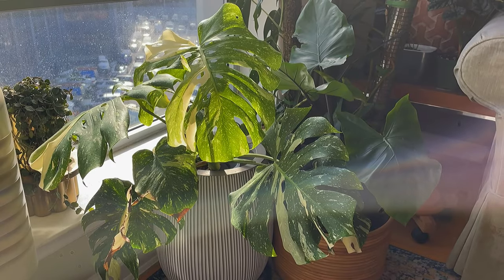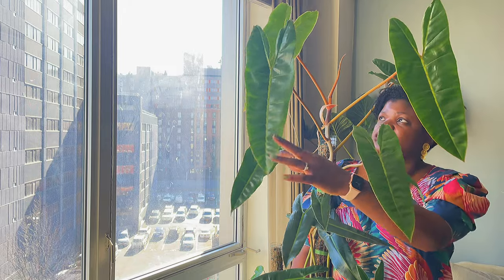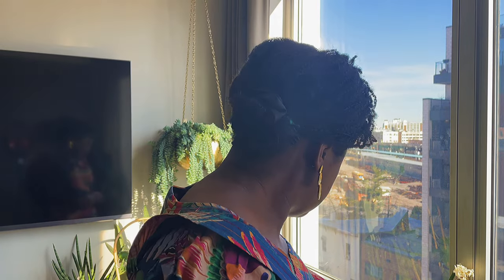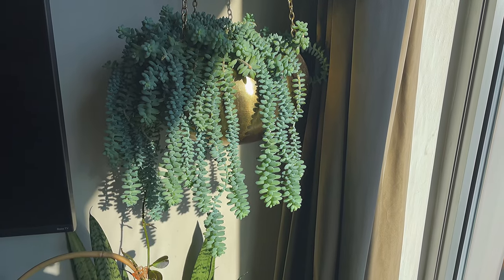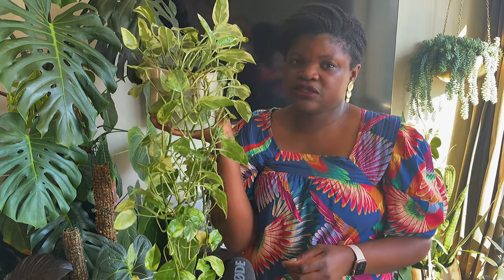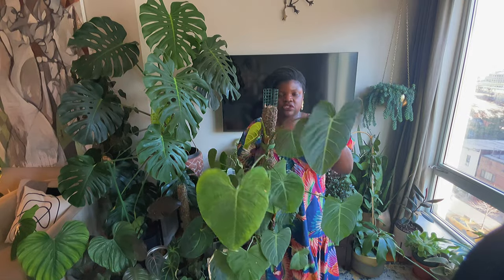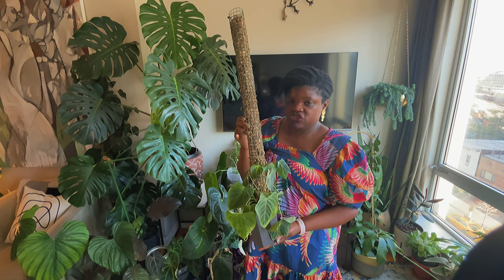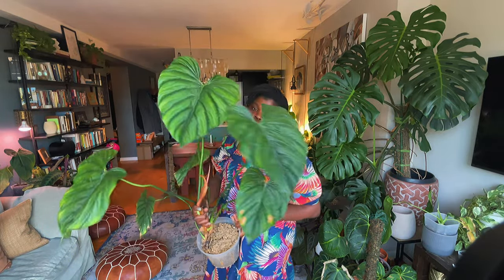Houseplant Tour 2024 | Inside my NYC plant filled apartment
A tour of the living room of my houseplant filled NYC apartment. I have over 120 plants in this space with a mix of rare and common plants.

Spend some time with me as we walk through the light filled living room and check in on the monsteras, alocasia, anthuriums, philodendrons etc.

0:00 Intro
0:30 South Window plants
13:24 The Succulents
31:17 Mini green wall area
53:10 Calathea Corner
1:02:52 Anthurium Alley
1:07:45 Ficus Folly
1:13:22 Grow Tent plants
1:19:00 Outro

Houseplant tour
Plant tour
Plant collection
NYC apartment
New York City apartment
Indoor jungle
Indoor garden
Urban jungle